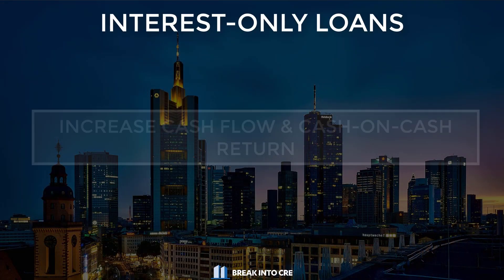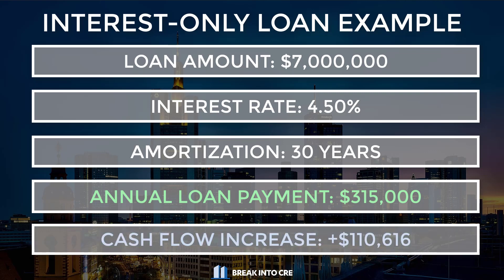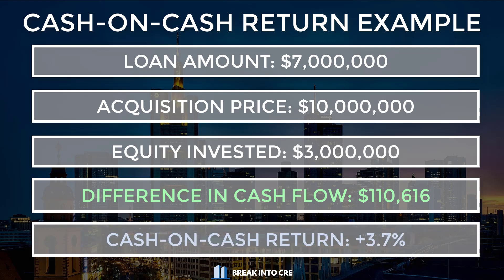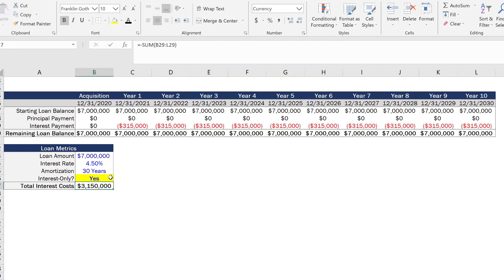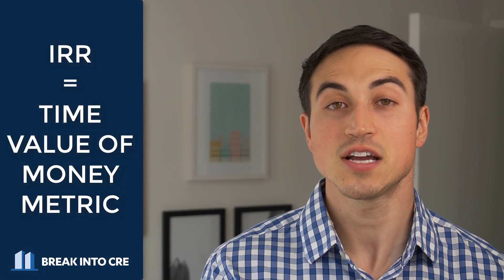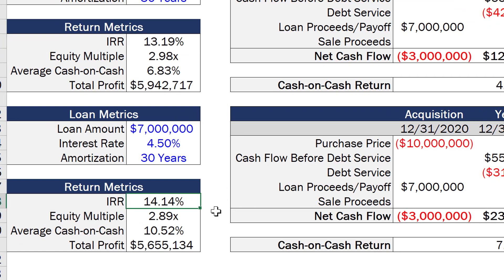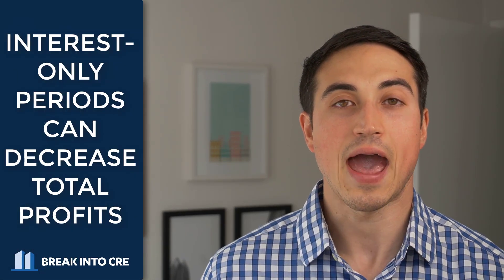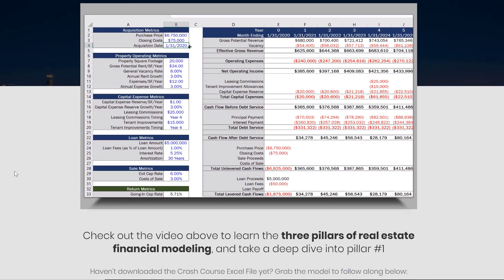How Interest-Only Loans Affect Real Estate Investment Returns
How Interest-Only Loans Affect Real Estate Investment Returns // Interest-only loans are used often in commercial real estate, but if you use an interest-only loan, what does that do to your real estate investment returns on your real estate deal? If you want to learn how an interest-only loan will affect your key real estate investment returns like your cash-on-cash return, IRR, and total profit figures, watch this video.